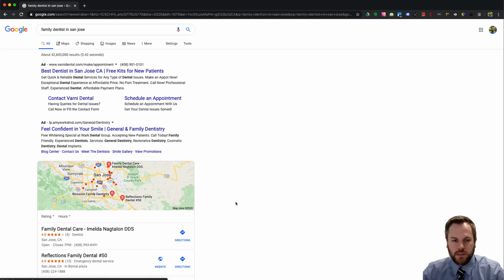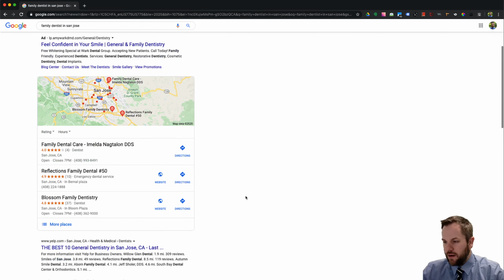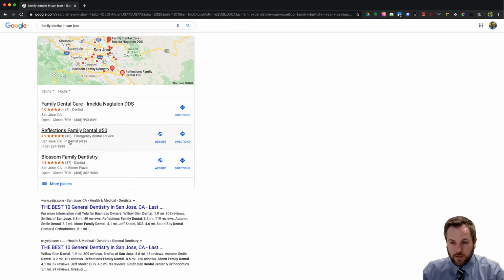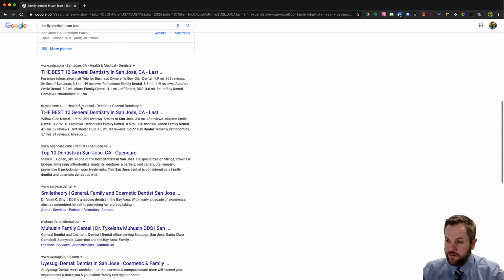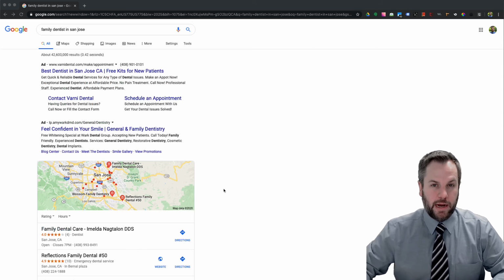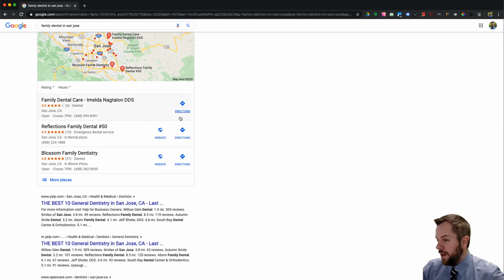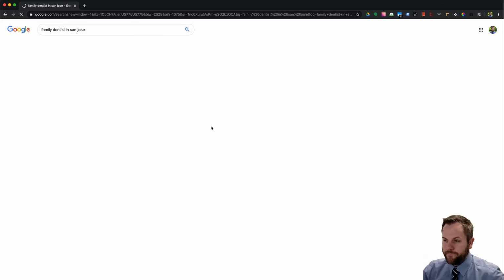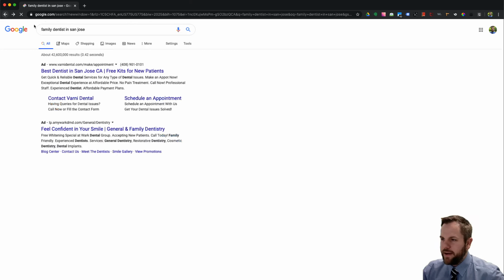Google Search Example For Dental Practice, The Basic Process - GoldenDentalMarketing.com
Learn some basics about how dental service consumers search for dental practices in Google.